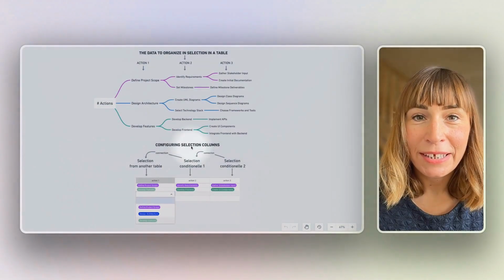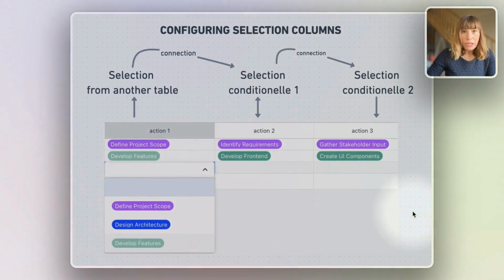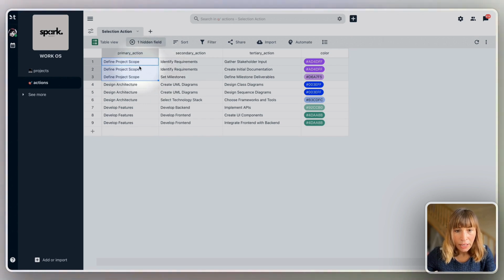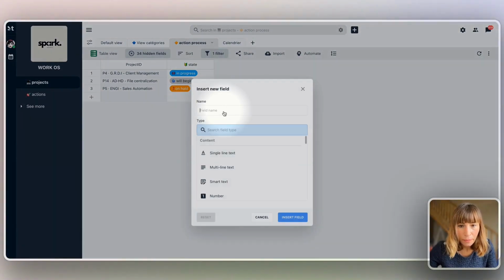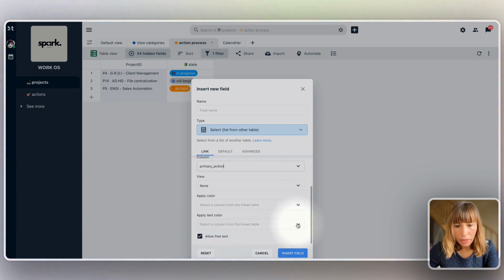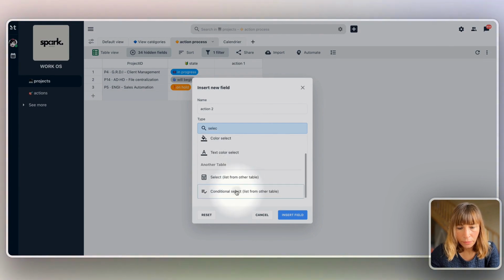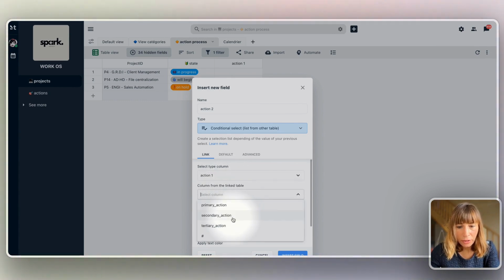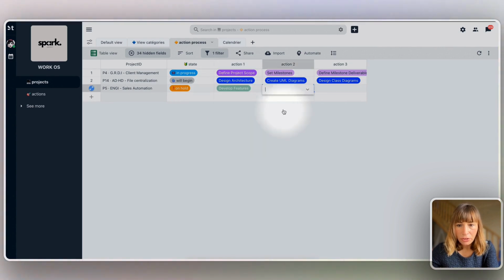How to use Conditional Selection in TimeTonic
Learn how to use the conditional selection column in Timetonic to optimize the organization and visibility of data in your tables.